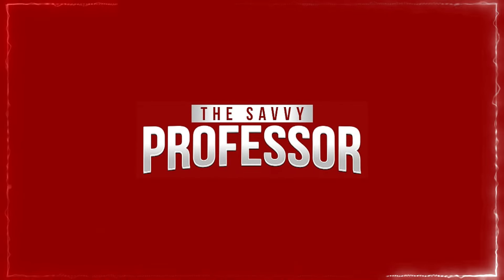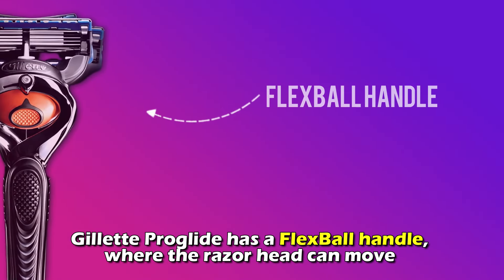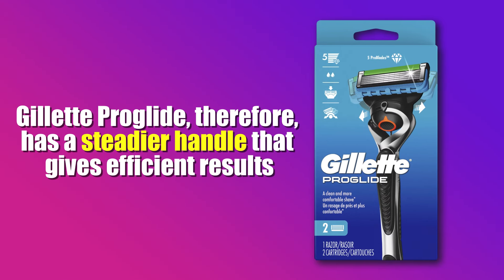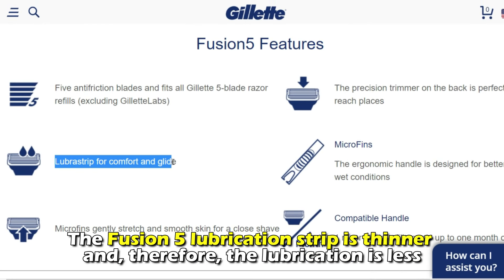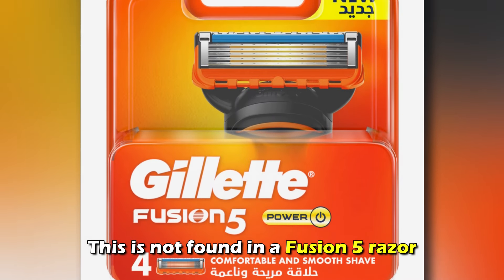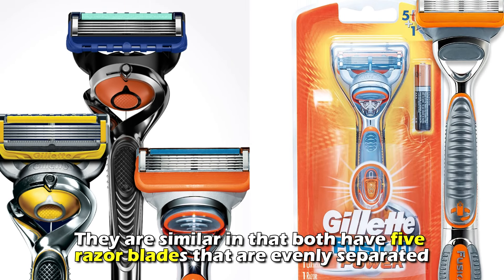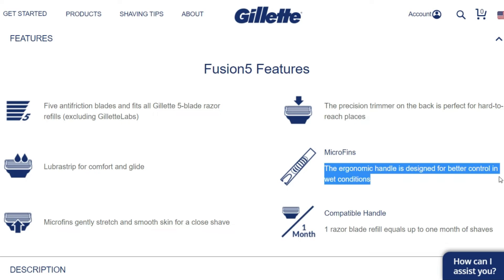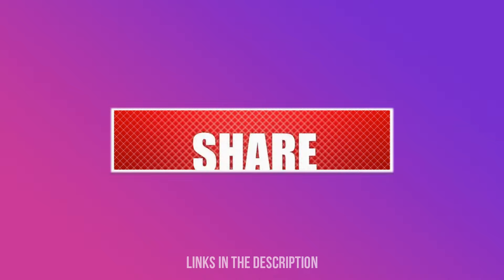Gillette Proglide vs Fusion 5- Which Razor Should You Get? (Watch This Before Buying)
Gillette Proglide vs Fusion 5- Which Razor Should You Get? (Watch This Before Buying). In this video, I will discuss the differences between Gillette Proglide and Fusion 5.

The main difference between them is the FlexBall handle technology.
Gillette Proglide has a FlexBall handle, where the razor head can move from side to side and adjust to the contours of someone’s face. As a result, you get a more efficient shave. On the contrary, the Fusion 5 has a standard grip that does not allow you to contour the blade on your skin.